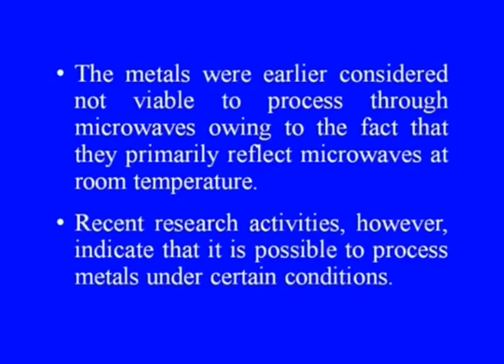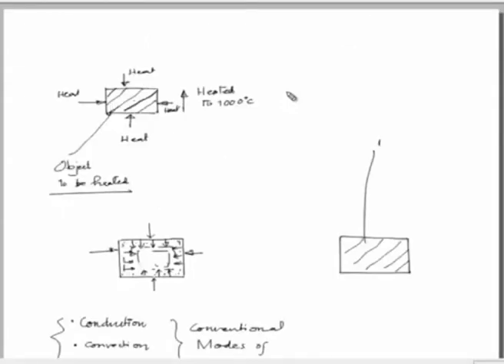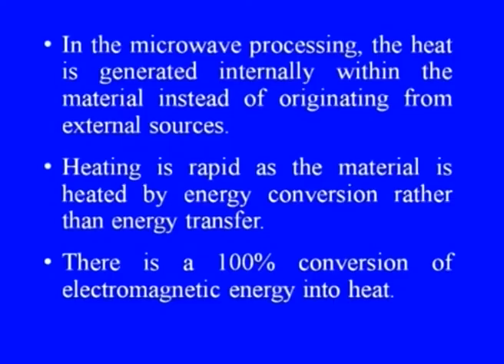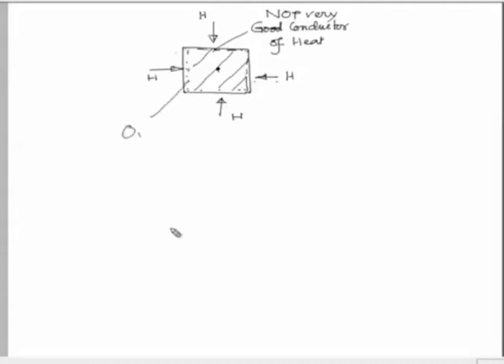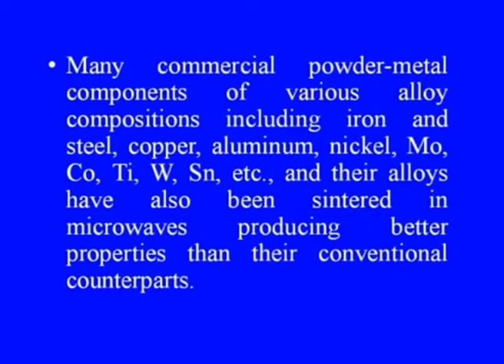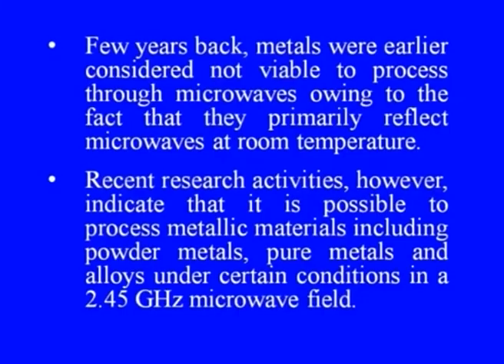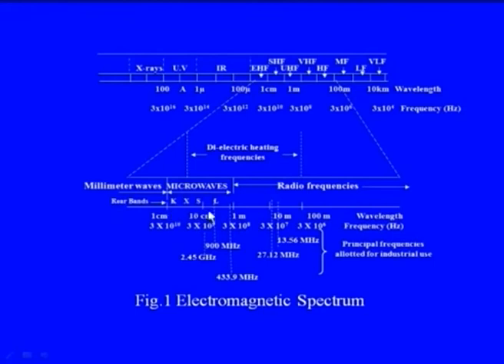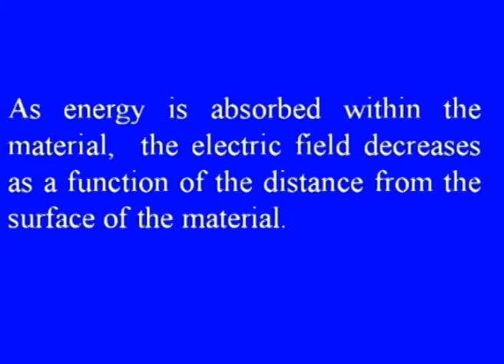Microwave Processing of Materials: Lecture-39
Course: Advanced Manufacturing Processes